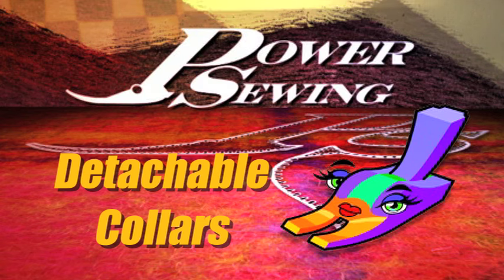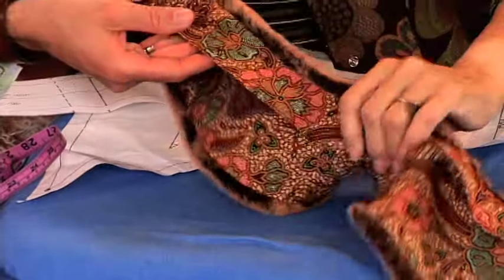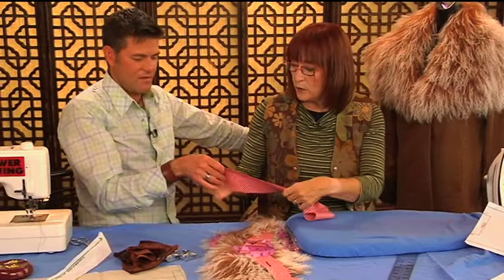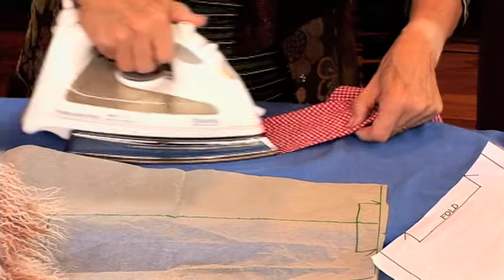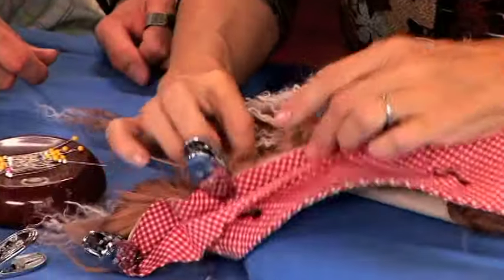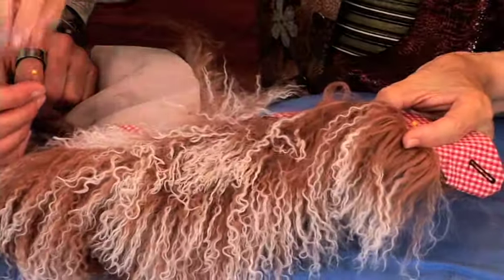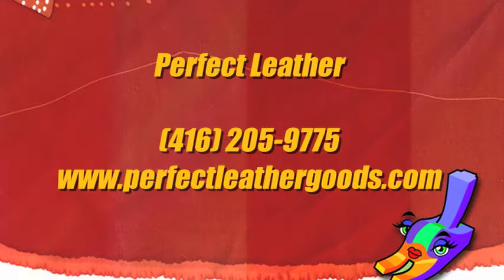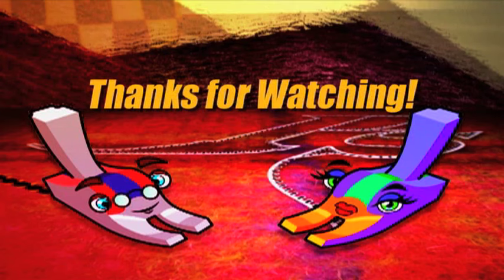Episode 89: Detachable Collars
Wouldn’t be great to make one coat or jacket that could have several different looks! Watch Sandra show Ron how she makes detachable collars and joins them to the inside facing with buttons or snaps. This technique is not difficult and it creates several different looks!